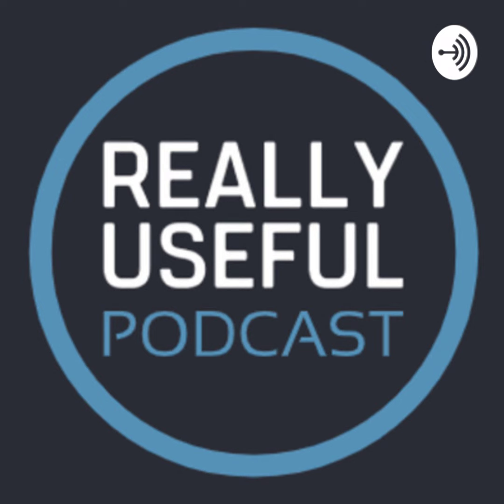New Spectre CPU Bug, Games With Gold Dumps Xbox 360 Titles, and Enable God Mode in Windows 11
Beware the new Spectre CPU vulnerability and learn how Windows 11 is introducing the exciting new feature of... CD ripping.

★ Additional episodes: